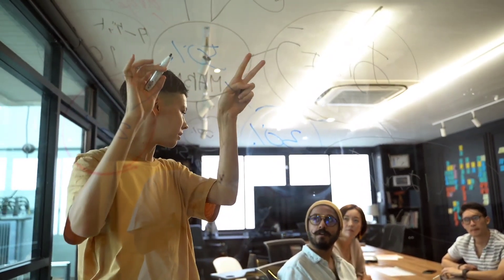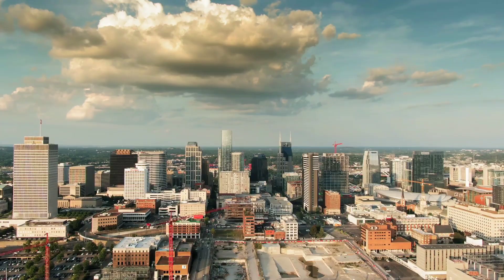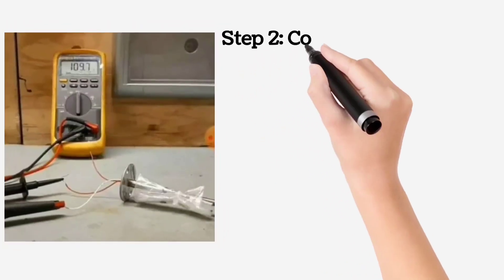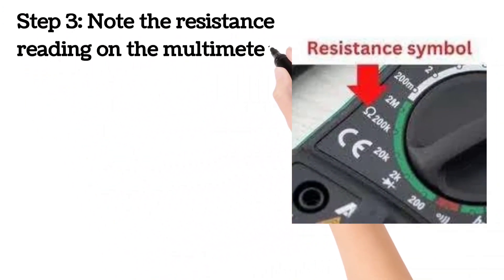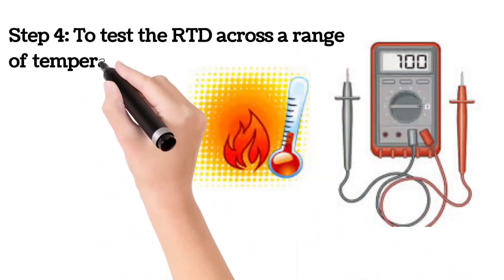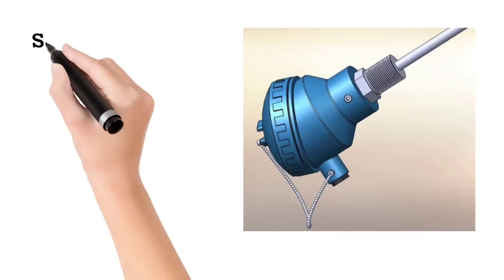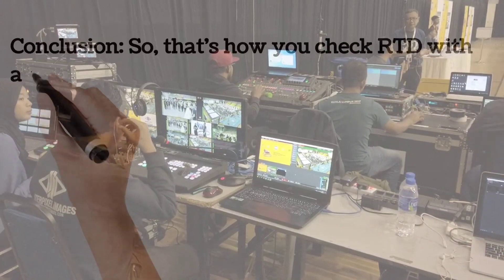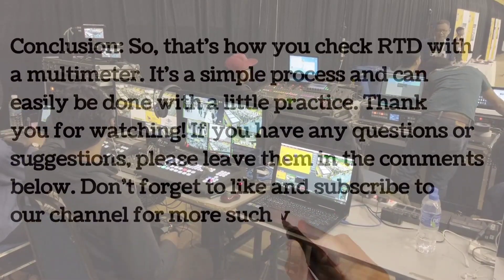How To Check RTD with Multimeter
how to check rtd with multimeter in tamil
how to check 3 wire rtd with multimeter
how to check 4 wire rtd with multimeter
how to check 2 wire rtd with multimeter